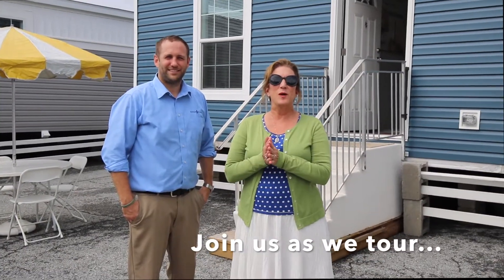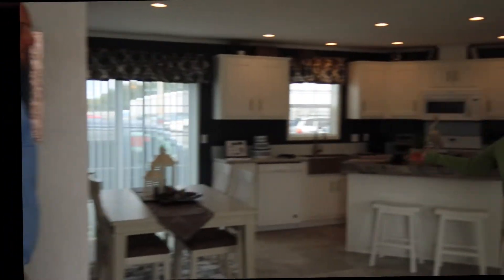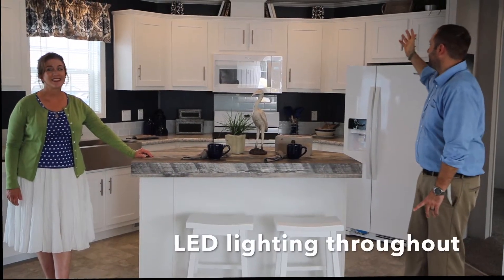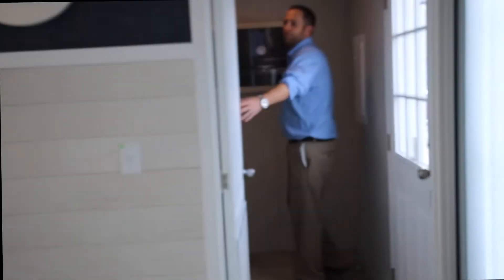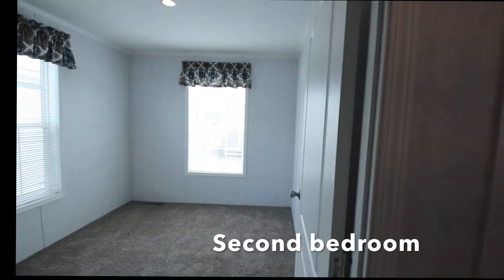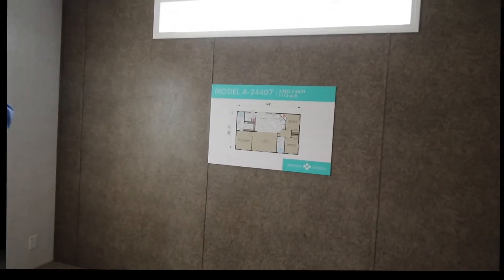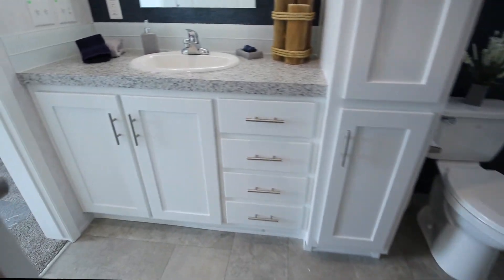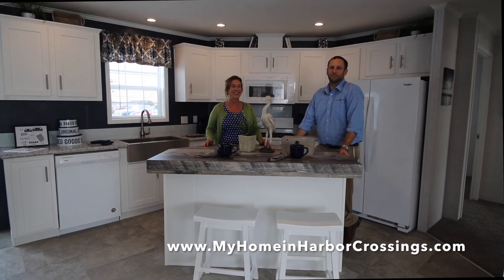SOLD 20 Bowen Ave 3 Bedroom Manufactured Home Egg Harbor Twp NJ com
Location: 20 Bowen Ave in Harbor Crossings Manufactured Home Community
Manufacturer: Redman Homes
Type: Manufactured (HUD)
Bedrooms: 3
Baths: 2
Square Footage: 1232
Price: $140,000
Size: 44 x 28
Year: 2021
Availability: Immediate SOLD “As Is”

HOME FEATURES:
Siding: Vinyl (Blue)
Walls: In Bedrooms (Plasterworks Neutral with Feature Wall Sea Breeze Terra Cotta), Kitchen & Living Room (Puma Indigo/Destin White)
VOG: In Closets & Bathrooms (Plasterworks Neutral and Sea Breeze Terra Cotta)
Cabinets:  White Shaker
Backsplash: Glass Tile (Pearl)
Countertop: Laminate (Mercury Vesta)
Appliances: Stainless Steel (Whirlpool) Washer & Fryer
Flooring: Vinyl (9626 Diamondflor Meteor) in Kitchen, Carpeting in Living Room, Carpeting in Bedrooms, Vinyl in Bathrooms & Laundry Room
Roof: Shingles (Weatherwood)

Additional Features:
Drywall Throughout Home
Upgraded Insulation in walls, floor & ceiling
Programmable Thermostat
Sealed Ductwork System
Central Heating & Cooling System
Gas Furnace: 56 BTU
Whirlpool Appliances: Gas Range, Dishwasher, 22' cu ft Refrigerator & Microwave over Range, Pot filler faucet at Stove top
Wood Kitchen & Bathroom Cabinets with adjustable shelves
Laminate Countertop
40 gal Electric Water Heater
Low E Thermal Pane Windows
100 AMP Electric Panel
One Piece 60" Fiberglass Shower Stall with Glass Sliding Door
One Piece 60” Fiberglass Bathtub
Front Entry Custom Wood Deck & Steps with Vinyl Railings
Utility Room Fiberglass Steps
Concrete Foundation System
2 Car Concrete Driveway
8' by 6' Metal Shed

1) minimum 10 % down payment
2) Credit score of 650 or better
3) No more than 43% debt to income ratio

STEPS
, fill out our 15 Pre-Qualifying Questions
2) Receiving and reading our Informational Email
3) Confirm the 15 Pre-Qualifying Questions
4) Fill out our Resident Application. Must be completed by all adults (18 and older) to reside in the home. All persons to reside in the home are to be listed, including children. $40 non refundable cash per adult to process the application. Email for Mail-in instructions. Offices are closed to the public
5) Once approved we will provide you with a courtesy list of NJ Manufactured Home loan originators that, as far as we know, are the only ones in NJ who offer loans for MANUFACTURED HOMES in a LAND LEASE COMMUNITY.